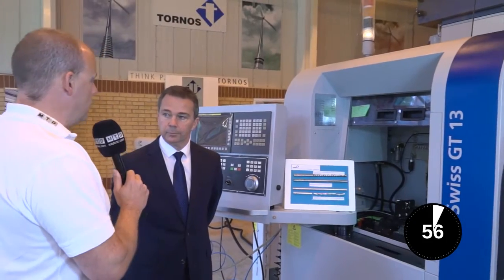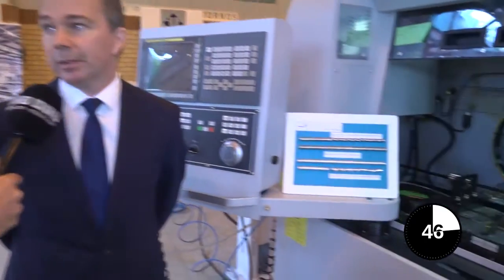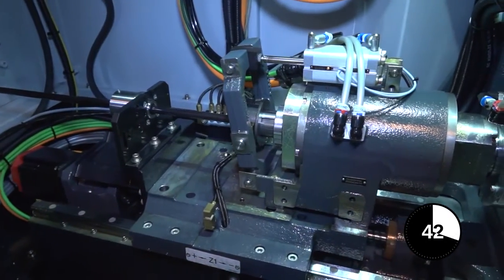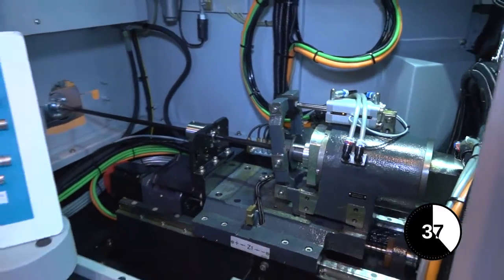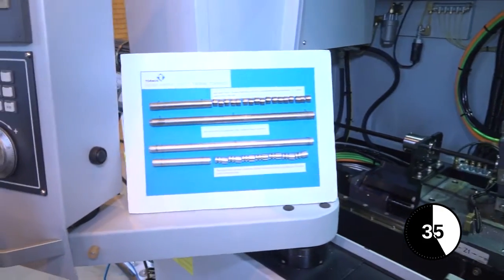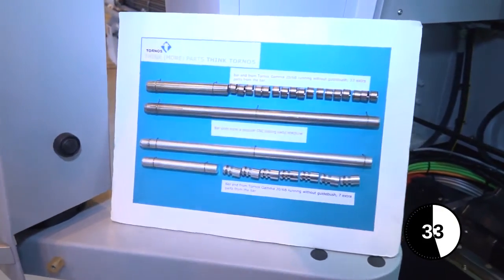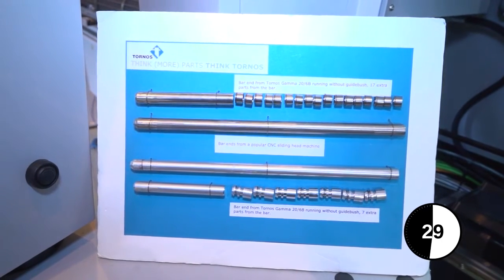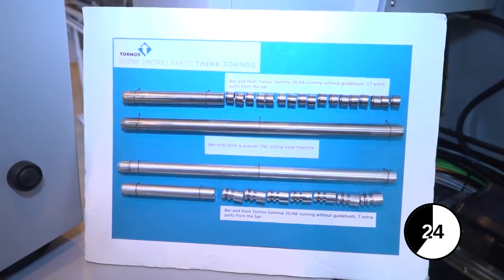Guide Bush or Non Guide Bush on Sliding headstock lathes